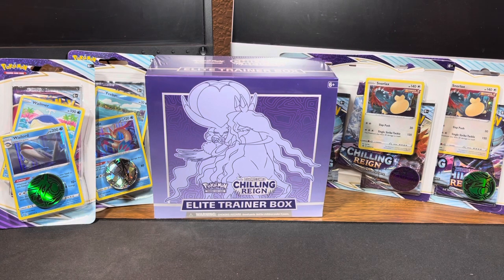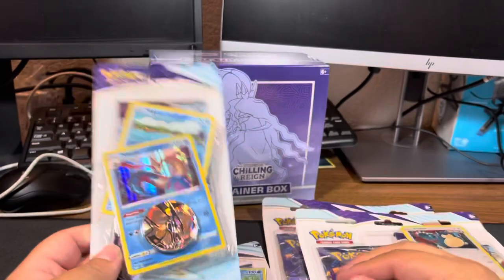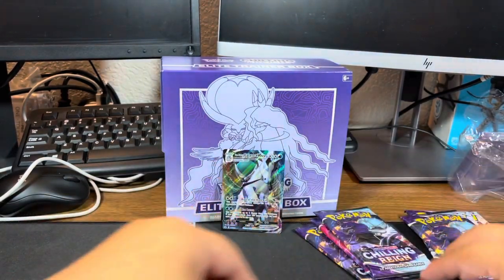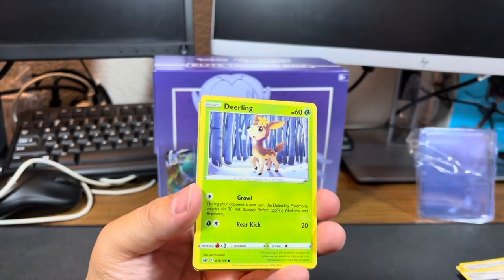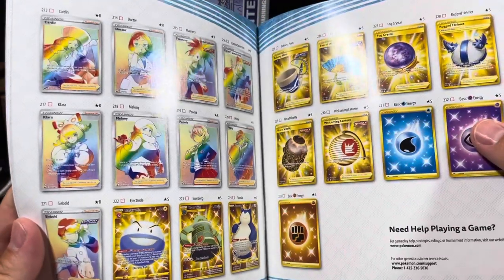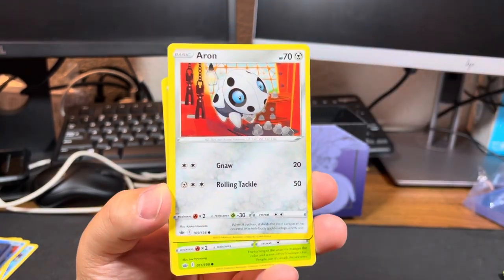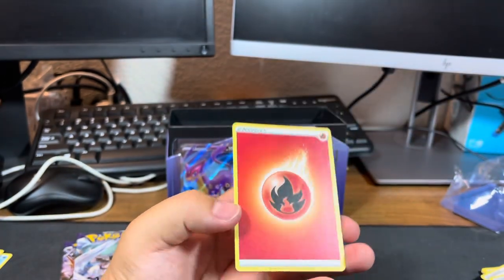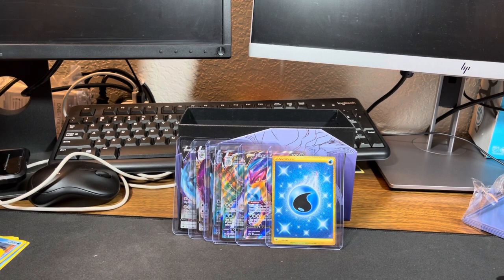Pokémon Chilling Reign Product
Some more 3 pack booster packs from target. Are these where the pulls are?